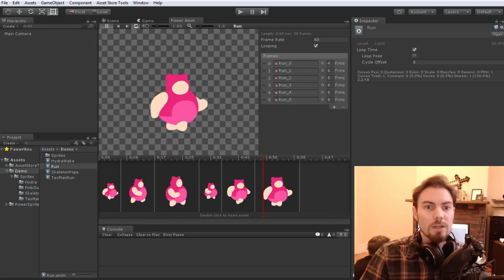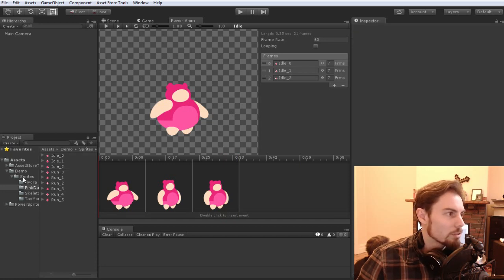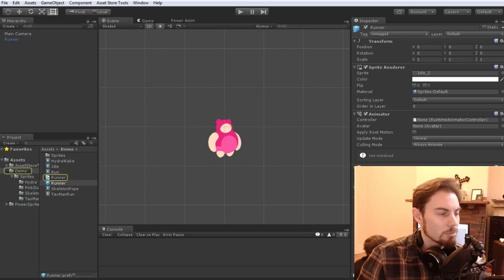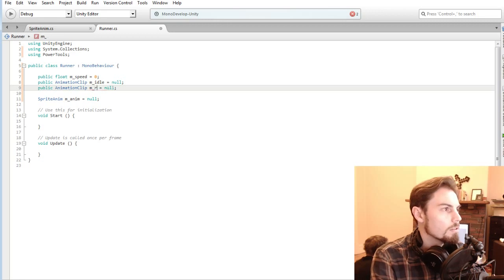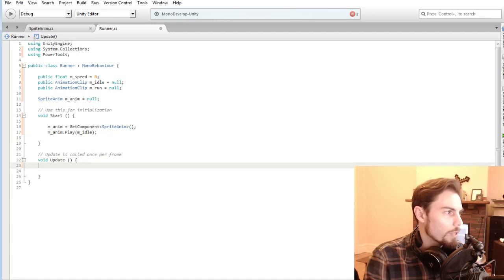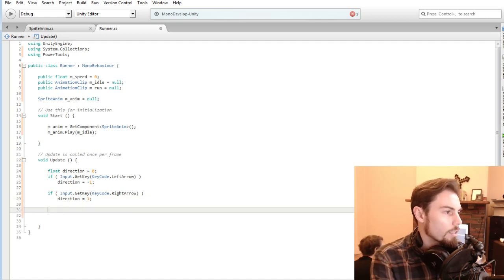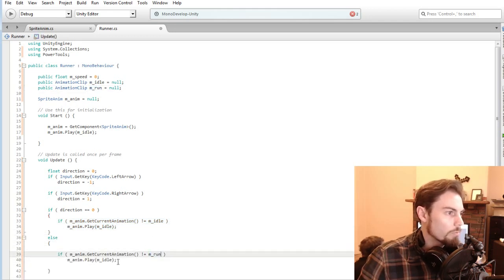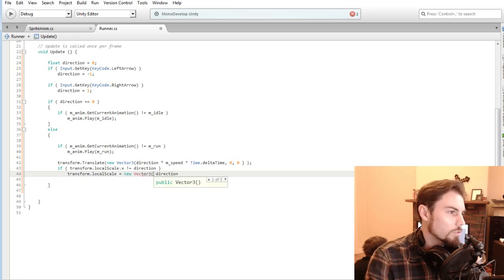PowerSprite Animator - Play Animations from a Script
In this video I show how to use the AnimSprite component included in PowerSprite Animator to create and play animations without having to mess about with Unity's Animator States.

You'll need a basic understanding of using Unity, and c# scripting for this to make sense.